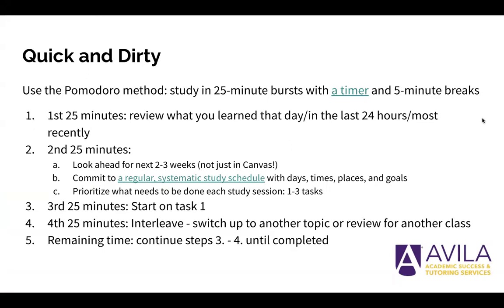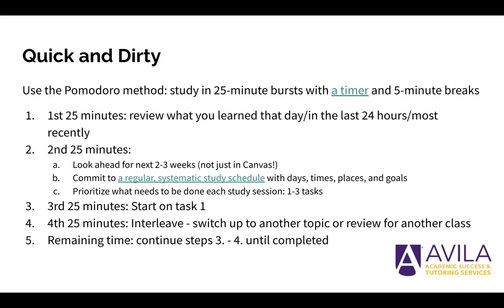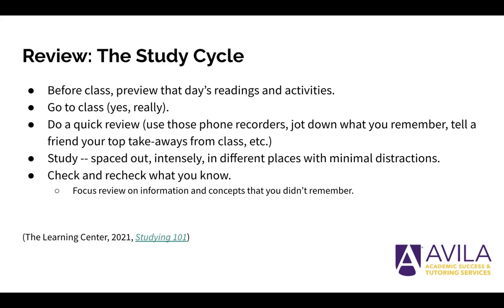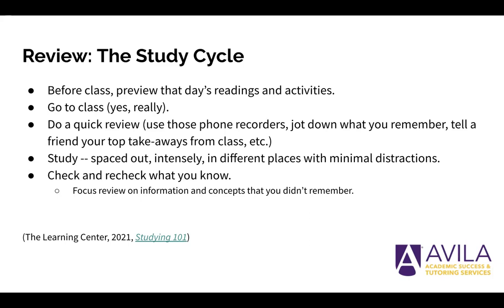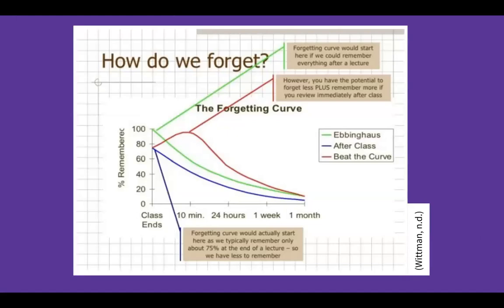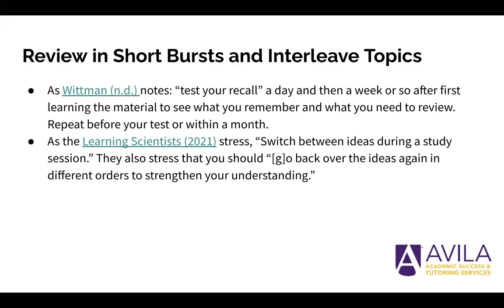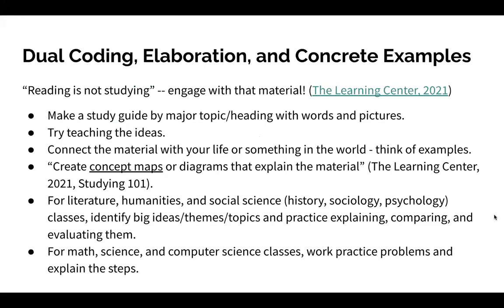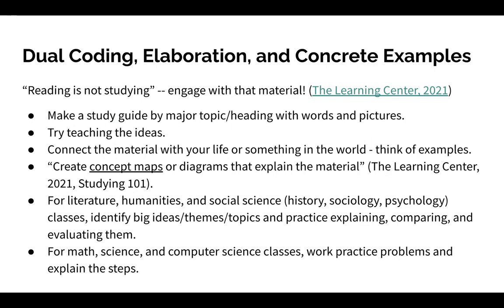Maximizing Study Time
In this video, learn research-supported strategies for studying smarter and remembering better on exams.